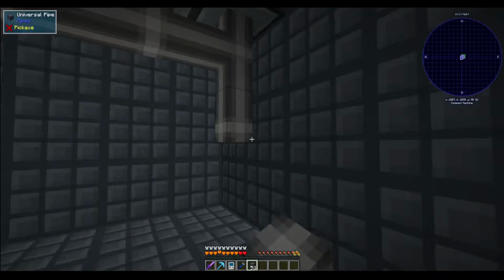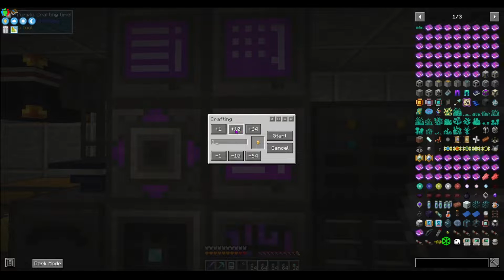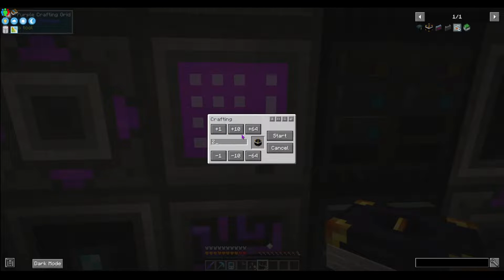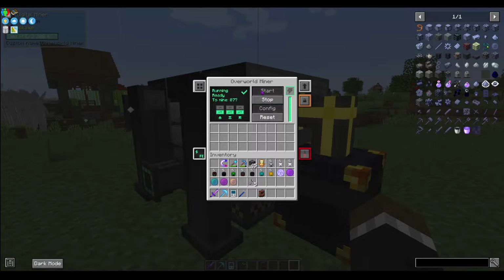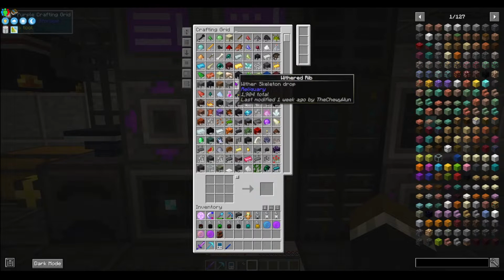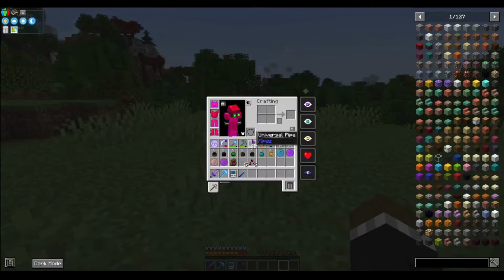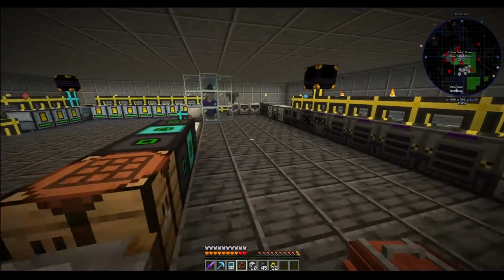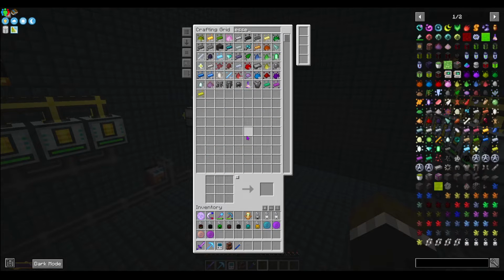Chewy Plays Modded Minecraft All The Mods 7 Ep 22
In this episode I start to build out a max compact machine with Phytogenic Isolators to aid in Mystical Agriculture production.  I deal with a crippling shortage of Lead and Electrum but eventually get that shorted out.

I make Modded Minecraft videos in my spare time and enjoy teaching others what I’ve learned in Modded Minecraft over my years of playing, check out the tutorials video playlist as I add things there pretty regularly. It’s been a dream of mine to have a YouTube channel just for my gaming videos and hopefully this can grow to be a substantial channel and allow me to prosper enough to help with my family. Please join me on this journey as I figure (more like fumble LOL) my way through the most popular modpacks out there. The Twitter channel is absolutely brand new so please follow me there. I’m currently working on a FB and Insta page and as soon as those are ready, I’ll add them here. I’ve got a discord in it’s initial phase as well, but that is going to take some more configuration to get fully setup but I’d like to have that finished by the 3rd quarter of 2022.